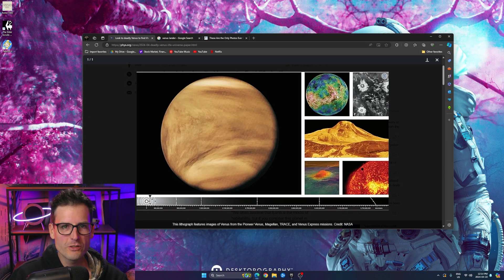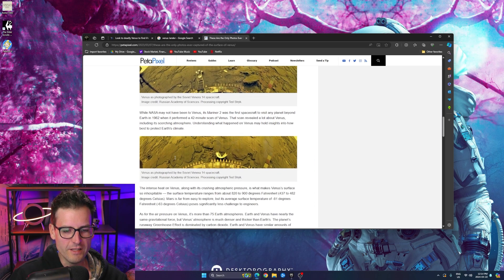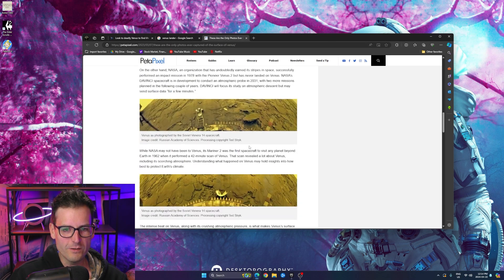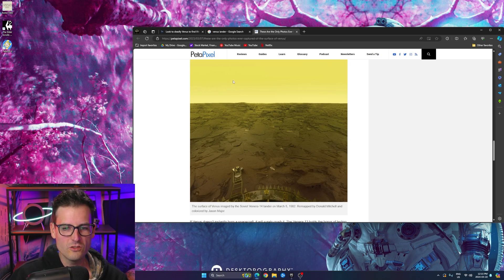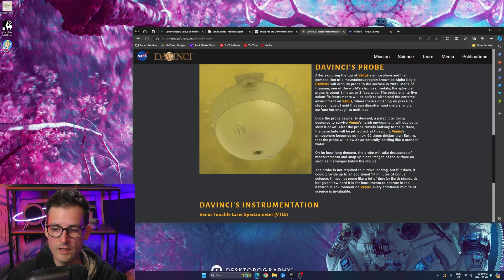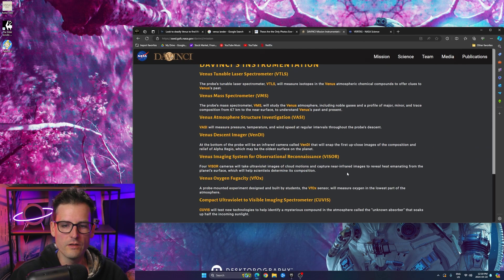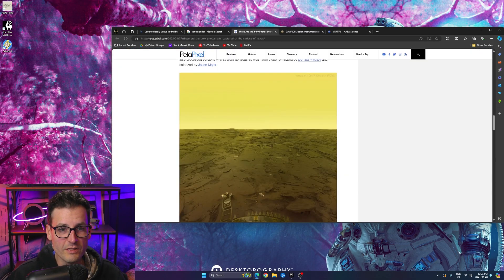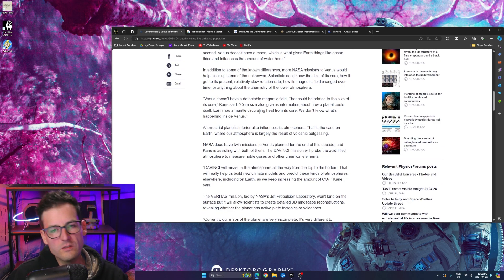To find life in the Universe, look at Venus first